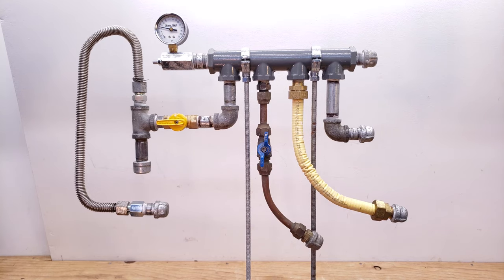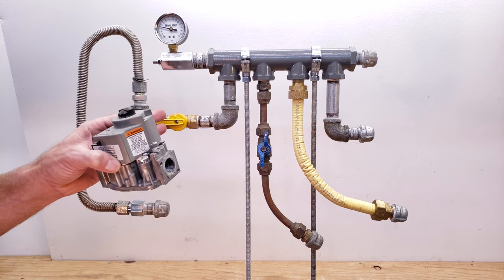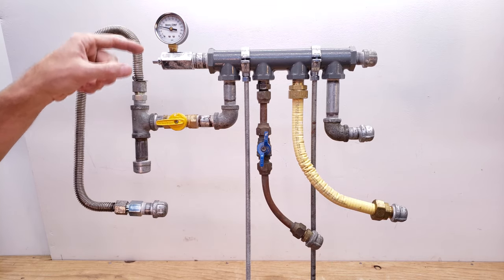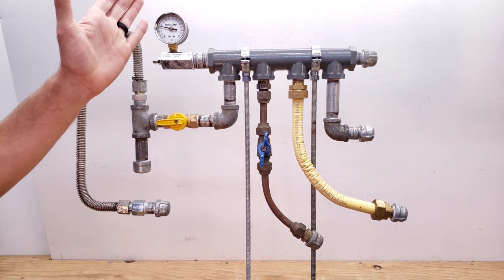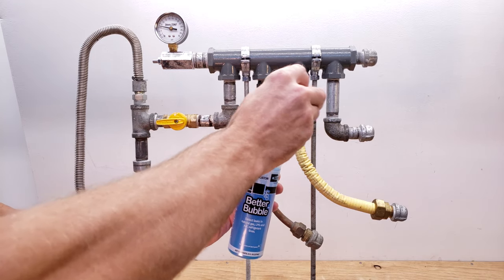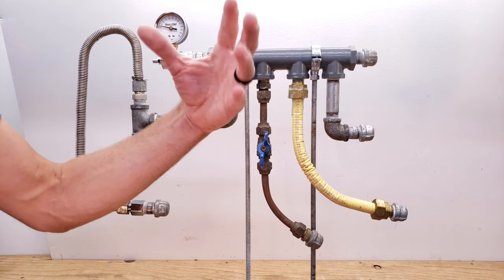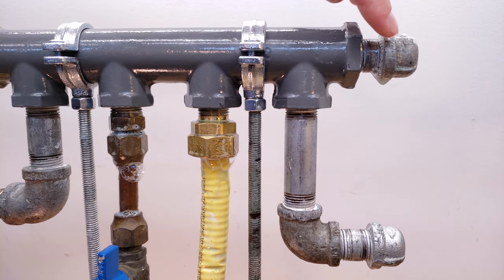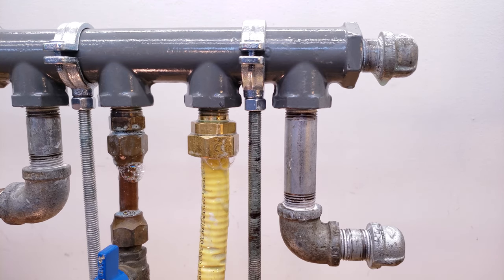Pressure Testing Gas Lines For Leaks! Natural Gas & LP Propane!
In this HVAC Training Video, I show How to Pressure Test Gas Lines to Search for Leaks! Natural Gas and LP Propane Gas Pipes must be Pressure Tested before Connecting the Tubing to the Meter, Regulator, and Appliances. Supervision is needed by a licensed HVACR Tech while performing tasks as Experience and Apprenticeship garners Wisdom and Safety.

IFGC 2018
IMC 2018
8oz bubble leak detector with dabber
Blue-Cal bubble Leak detector bottle
Big Blu bubble leak detector bottle